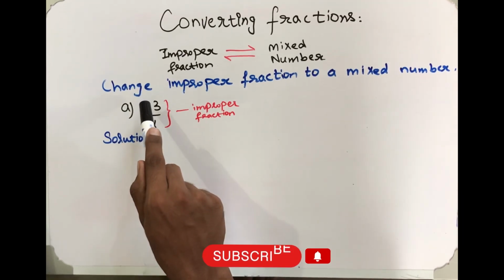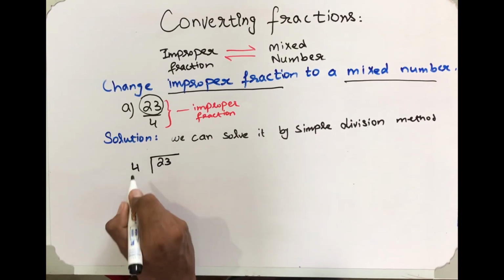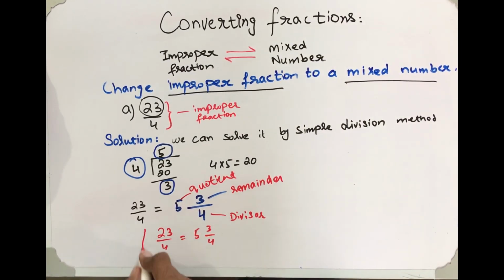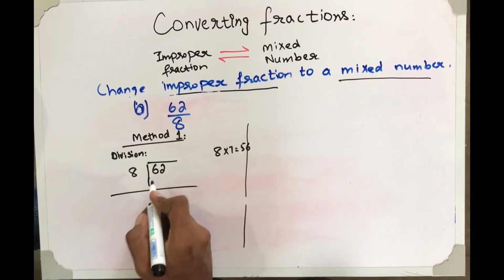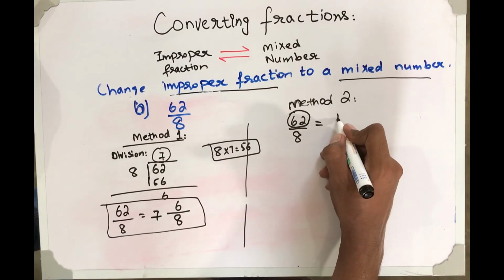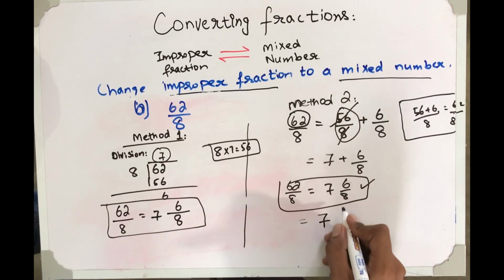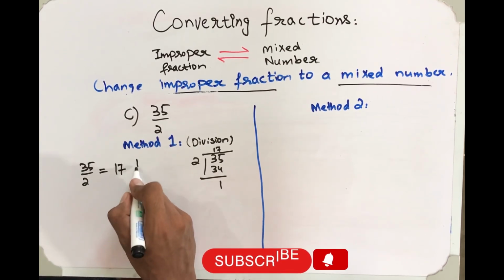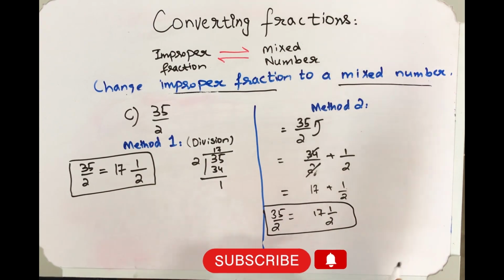How to Convert Improper fraction to mixed fraction | improper fraction to mixed number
Improper fraction to mixed numbers, step by step with the examples.